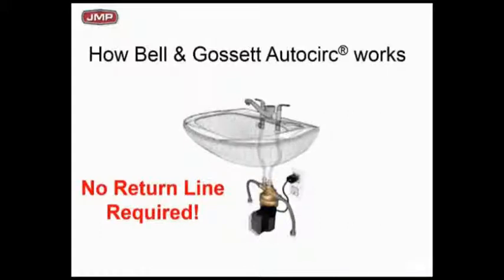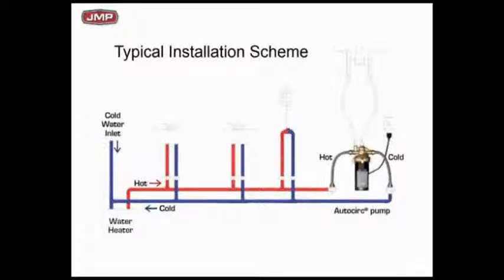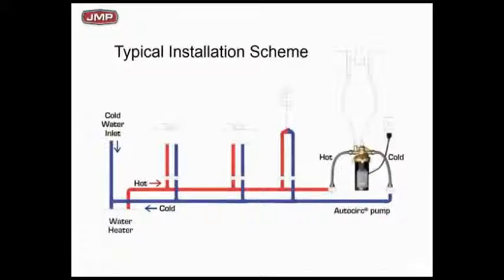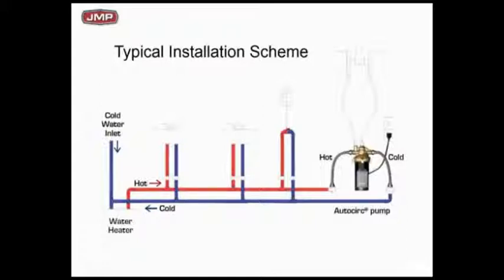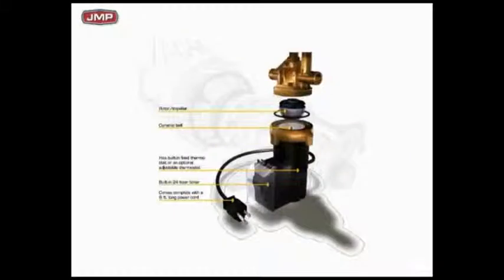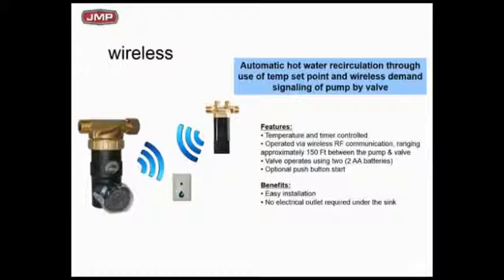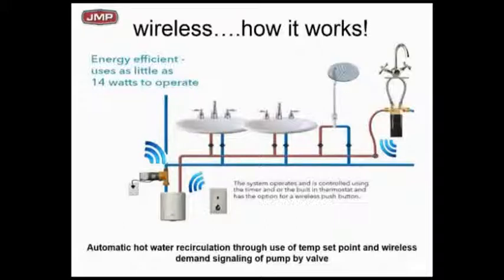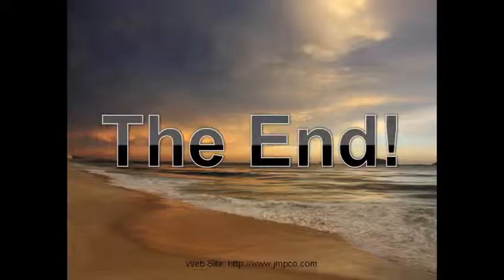Domestic Hot Water Recirculation with No Return Line